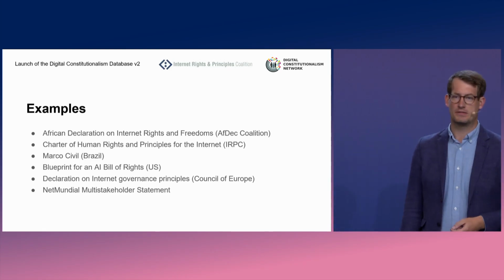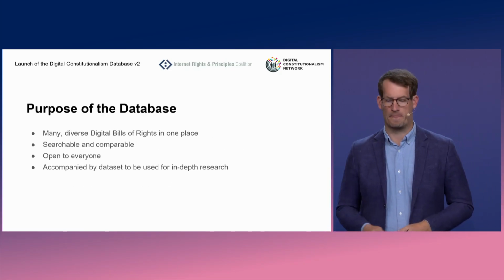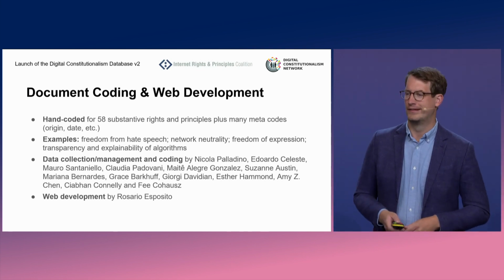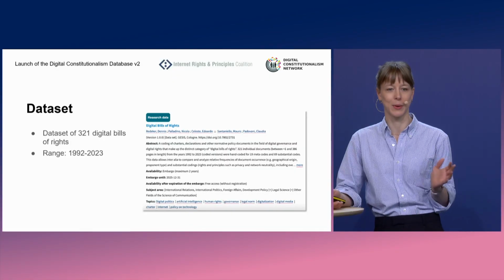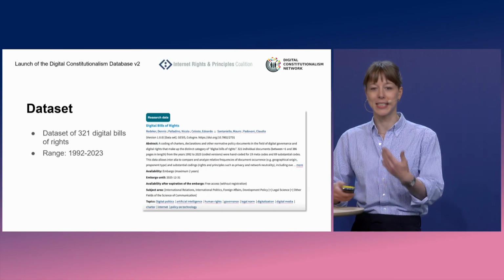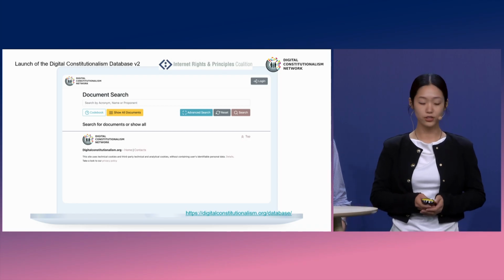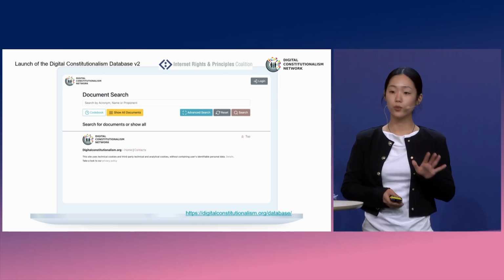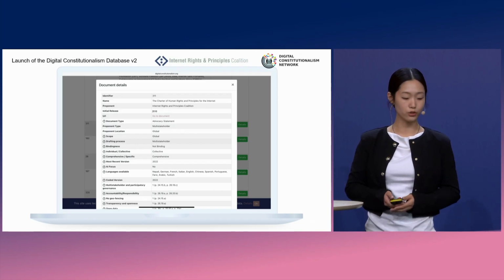IGF 2025 - Day 2 - Open Stage - Launch of the Digital Constitutionalism Database v2